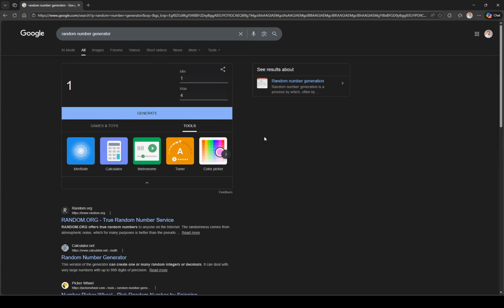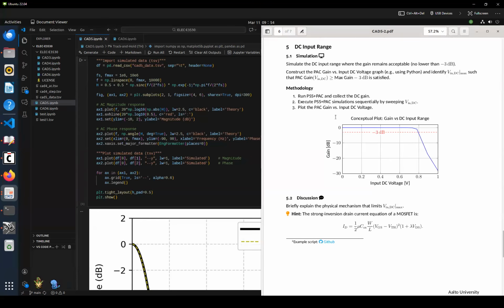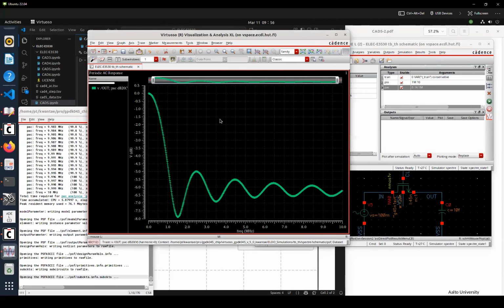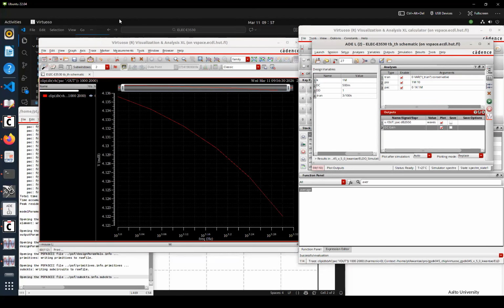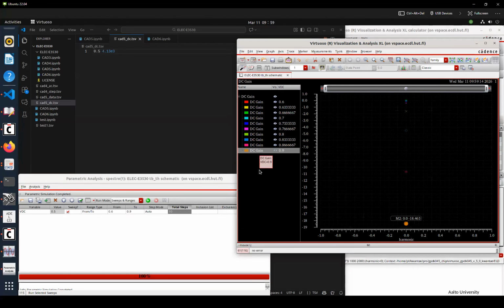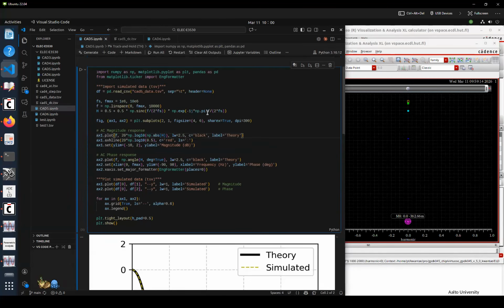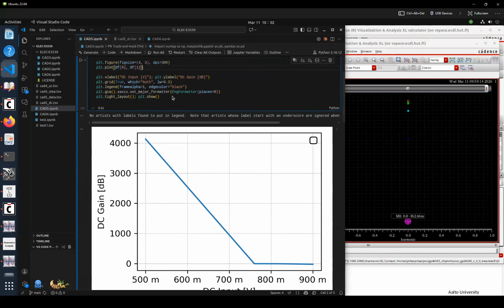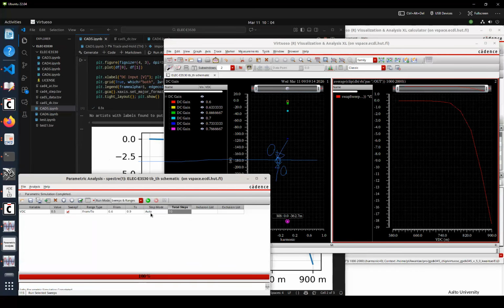Integrated Analog Systems - Lecture 09 CAD (Sampling Switch)